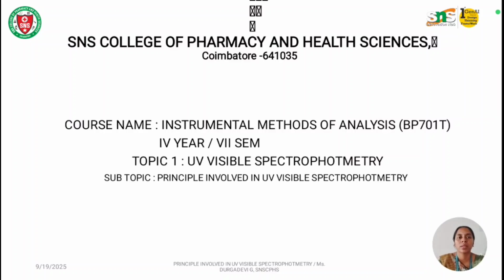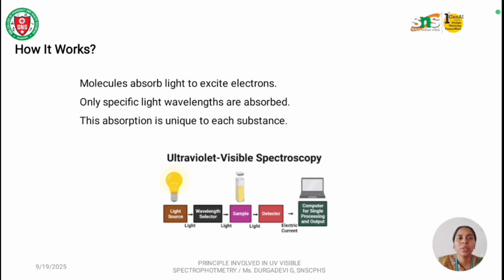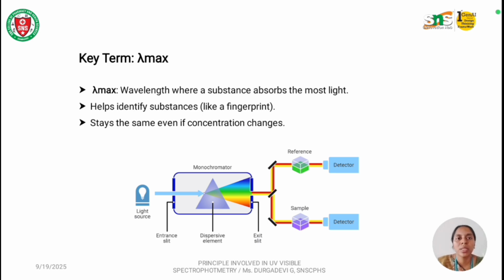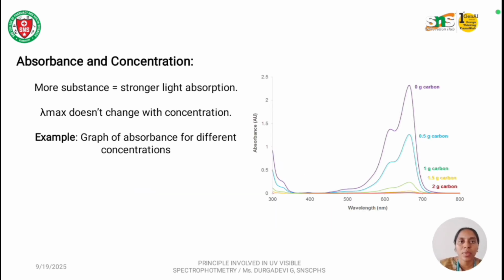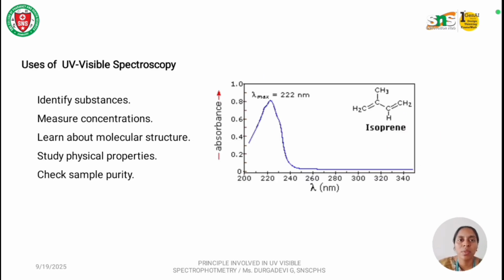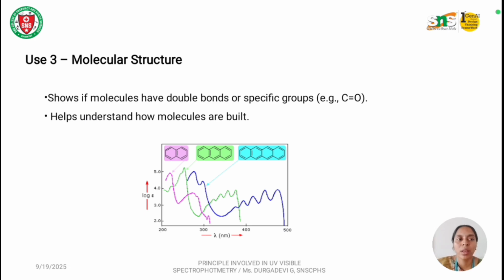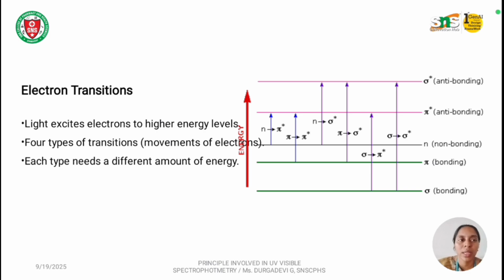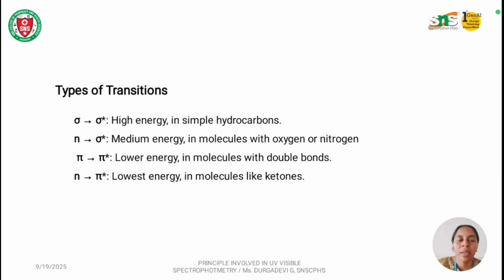UV Visible Spectrophotometer | IMA | SNS Institutions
UV-Vis spectroscopy is an analytical technique that measures the absorption of ultraviolet (UV) and visible light by a sample to determine the identity and concentration of a substance. It works by shining light through a sample and measuring how much light is absorbed at different wavelengths, which causes electrons in the molecules to transition to higher energy levels.